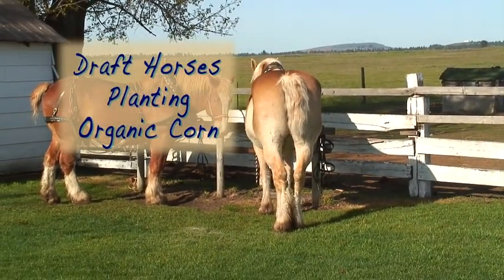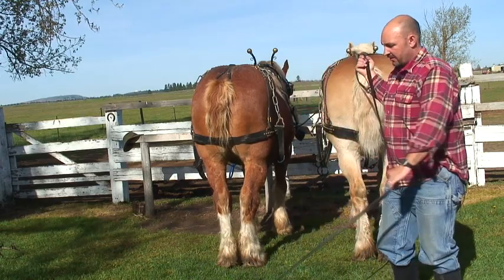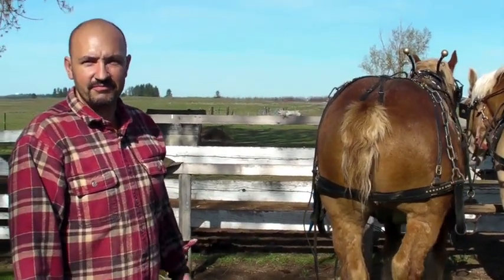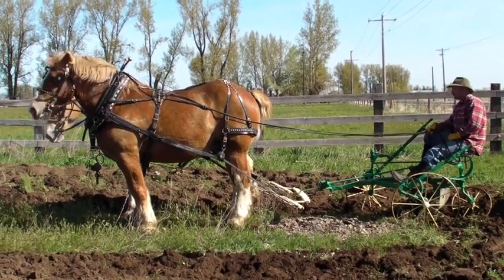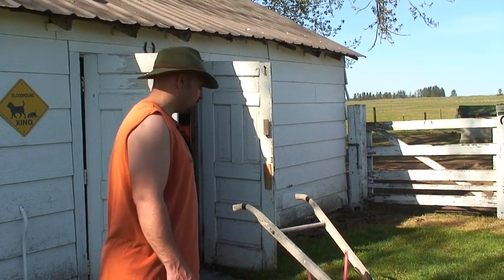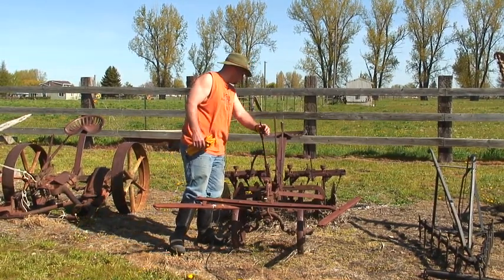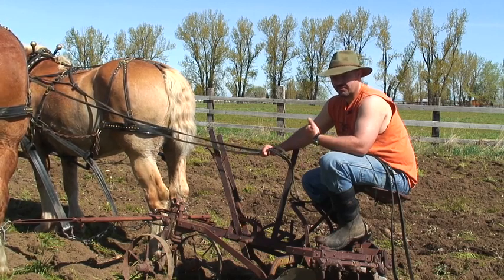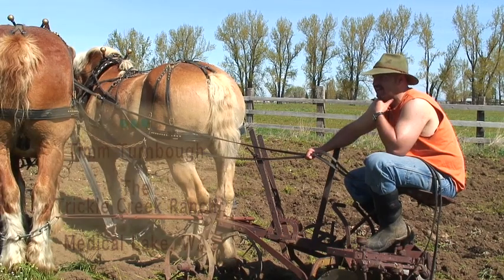Draft Horses Planting Organic Corn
to view the full 45 minute film.